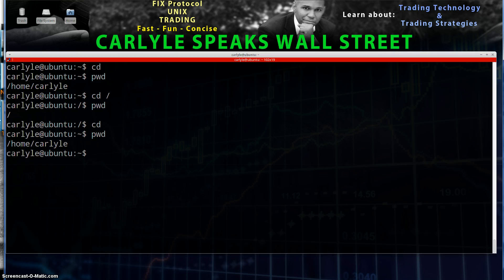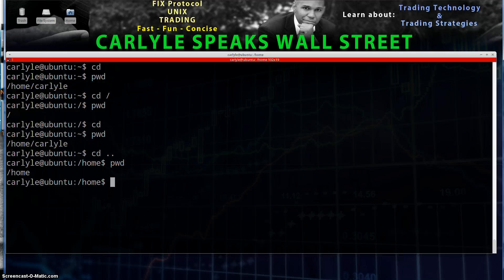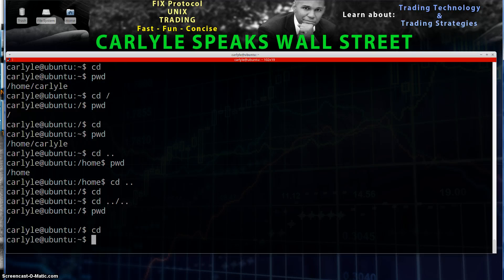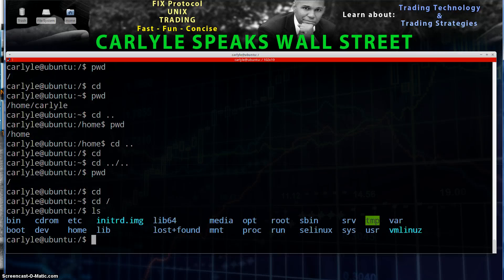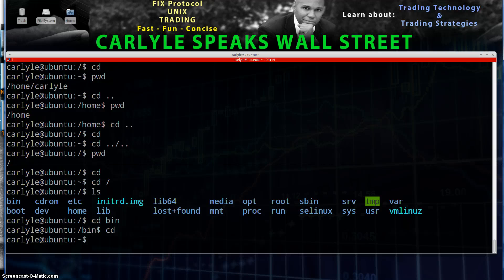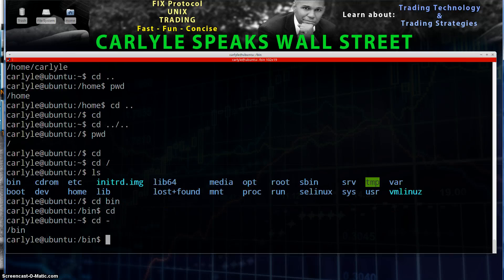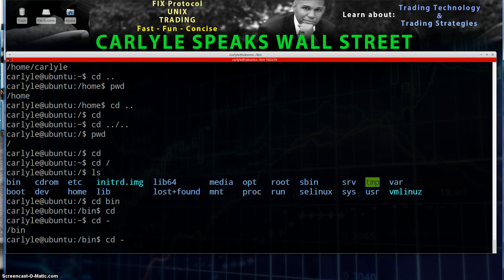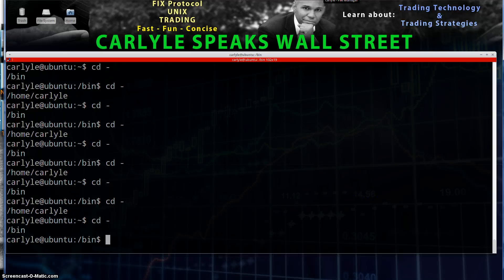Linux commands: [cd] how to change directories in Linux. Moving around.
Want to know how to move around from directory to directory in Linux? You are in LUCK! Enjoy the video!

cd
cd..
cd /
cd -
cd ~